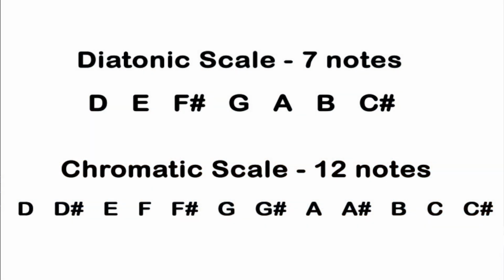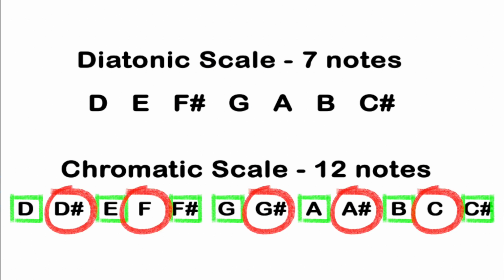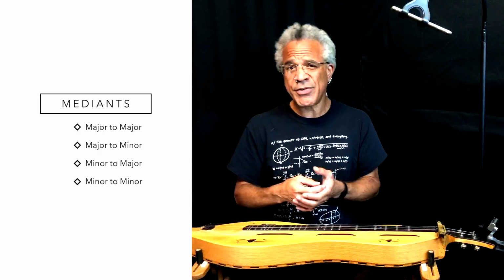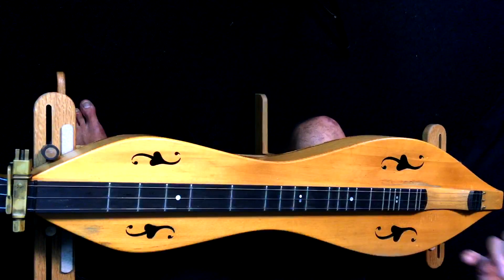Dulcimerica with Bing Futch - Episode 562 -“Chord Progressions: Chromaticism”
Part eight of a nine-week study on chord progressions takes the gloves off and wrestles with chromaticism, a technique that brings chromatic elements into diatonic composition and arrangement.  The episode covers secondary dominants, chromatic mediants and a wee bit on voice leading with chromatic elements.

Get unlimited streaming and download access for all of his books, CDs, videos, tablature and educational resources plus exclusive new content each week for just $5 per month.  Or, get an Annual Pass and save 16% (two months free) for $50.40!  Visit the ongoing Open House to download over 7 years of free music content and try before you buy.